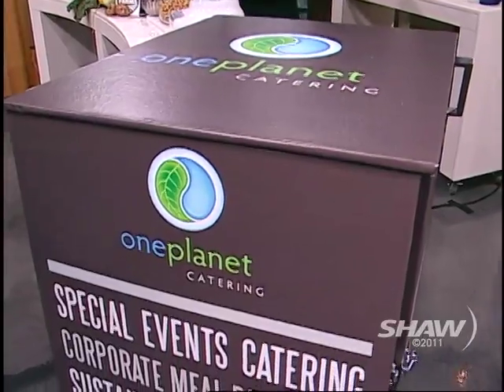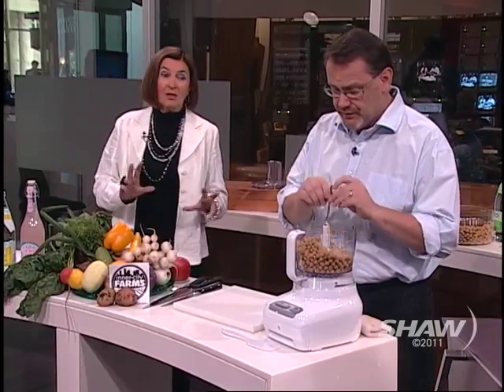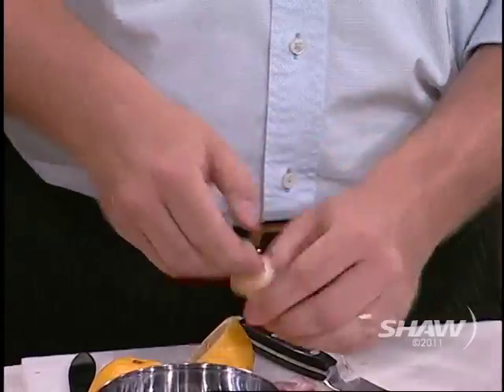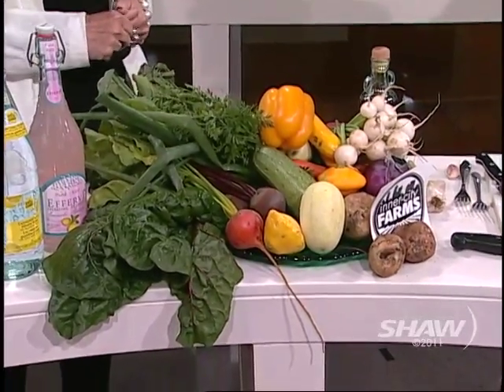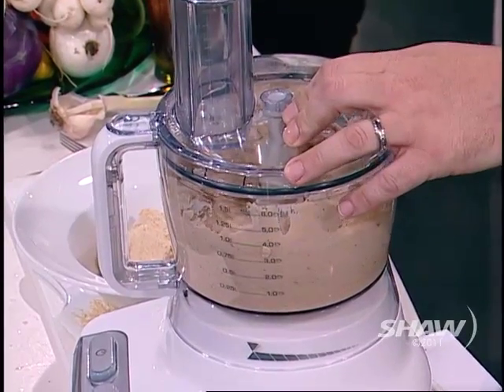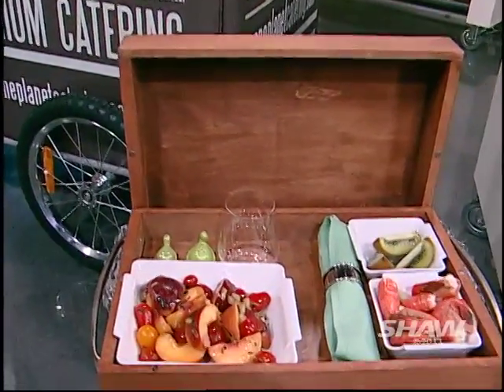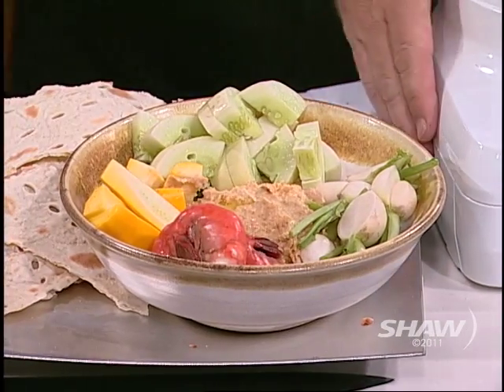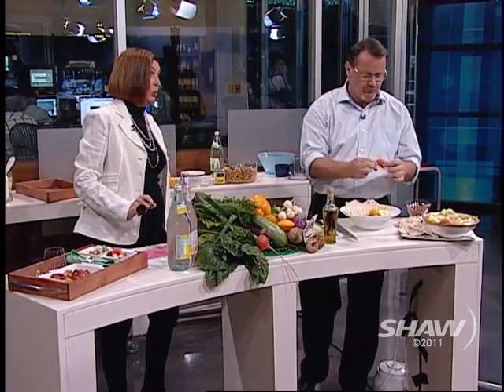Garry Steel on Studio 4 with Host Fanny Kiefer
Health and Cooking Expert Garry Steel speaks with Studio 4 Host Fanny Kiefer about delicious and easy to prepare summer recipes. Find Garry's creations at